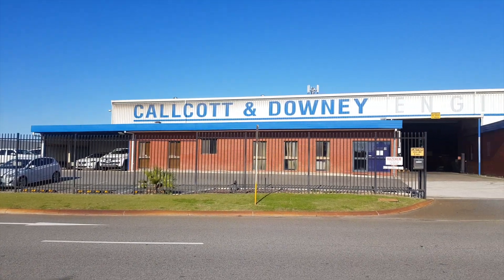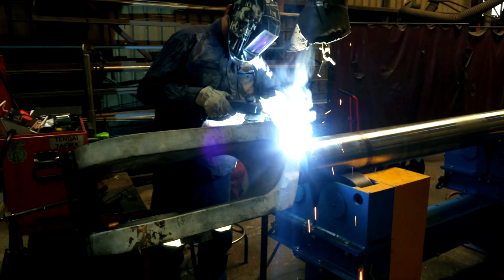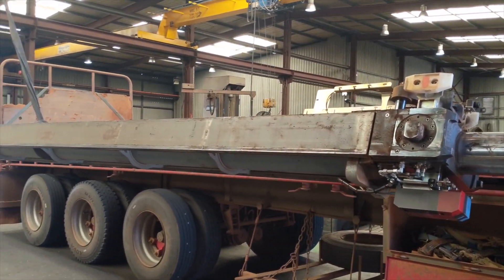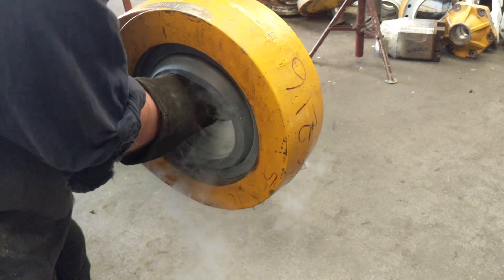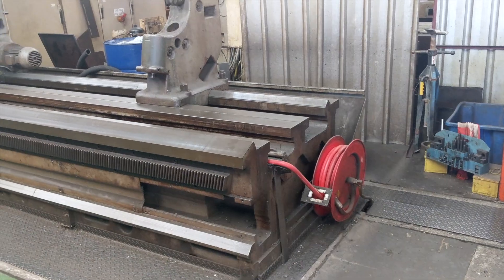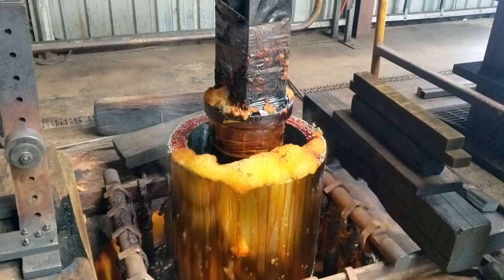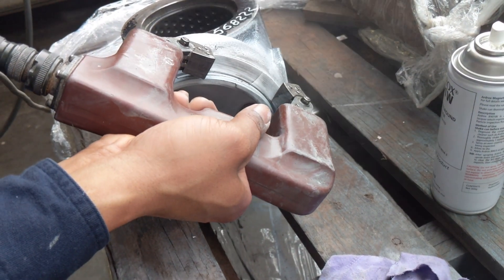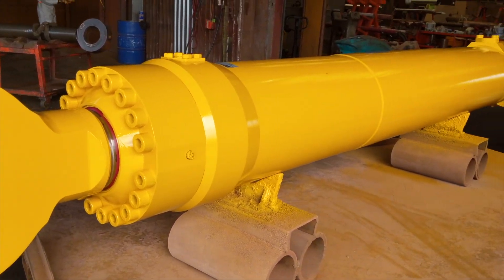Callcott & Downey Engineering - Hydraulic Cylinder Repair, Manufacture and Hardchrome Plating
Callcott & Downey are quality assured (ISO 9001:2015) specialists in hydraulic cylinder repair, hydraulic cylinder manufacture, hardchrome plating and general engineering. Our workshops, based in Perth & Kalgoorlie, are fully equipped to carry out all types of hydraulic cylinder repairs. Our emergency repair service is second to none and we stock a wide range of “Service Exchange” components to keep your machinery going when downtime is not an option.